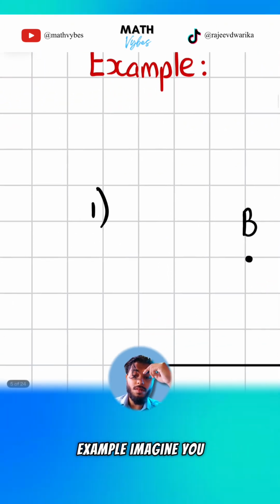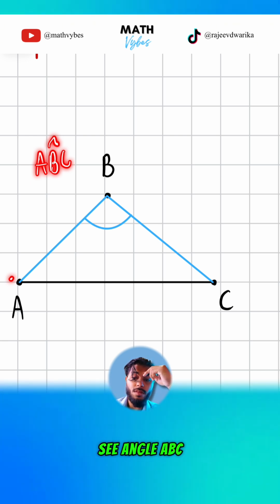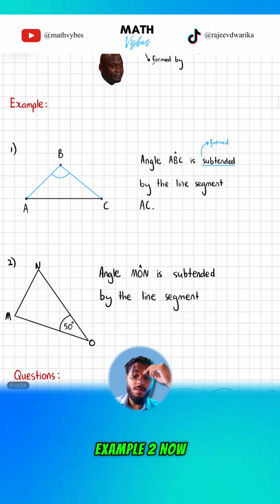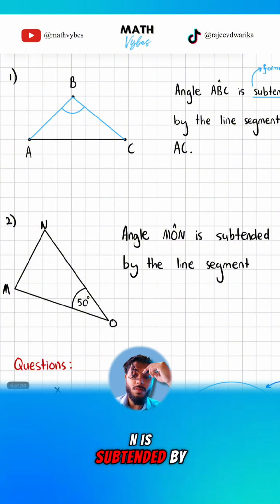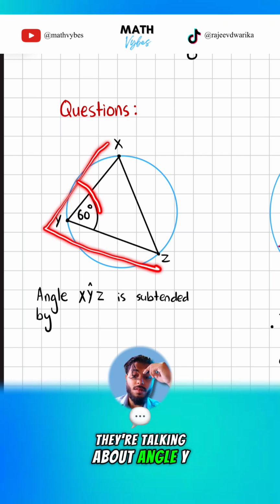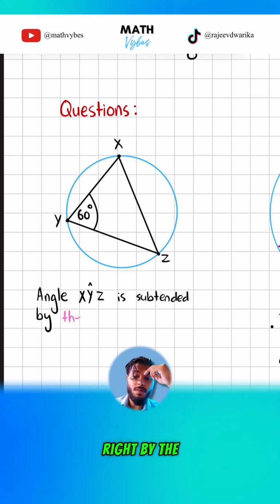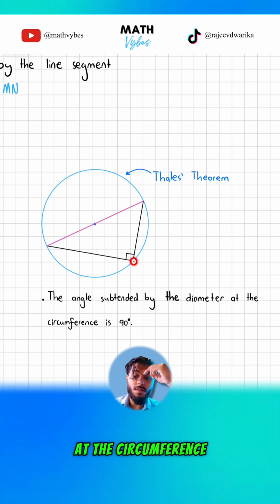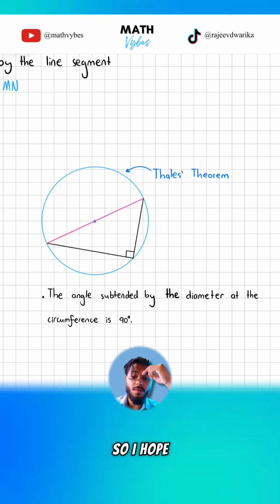What does subtended mean in Circle Theorems (CSEC Math)